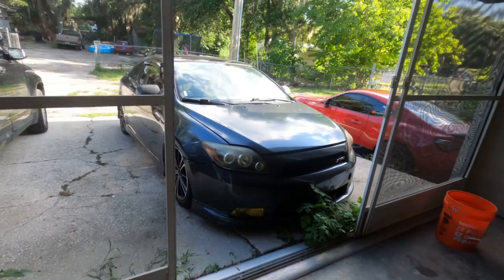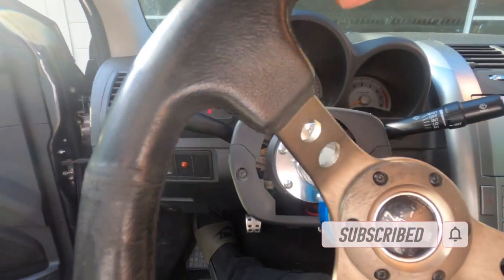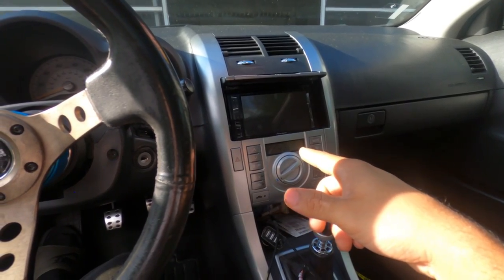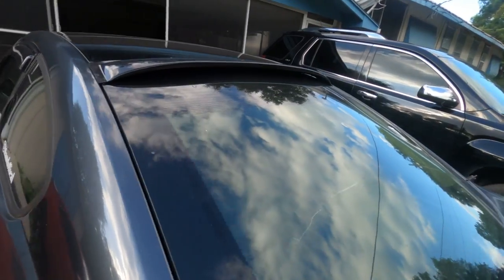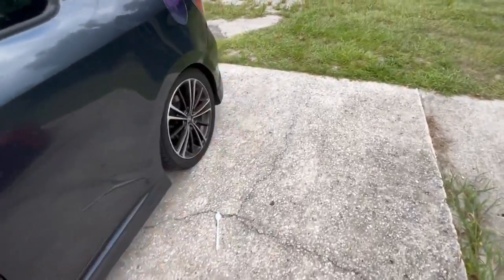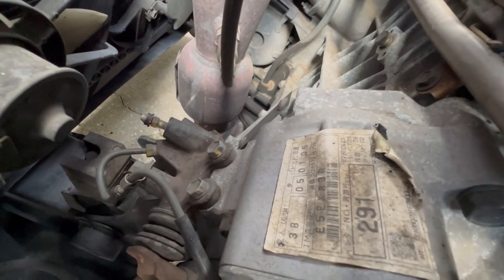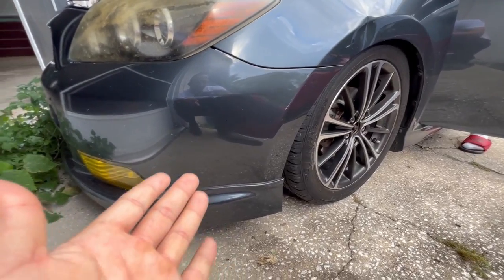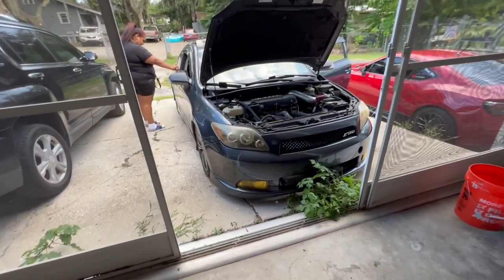2008 Scion TC Full Build Breakdown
Todays video , the most requested video so far here you guys have it lol full mod list breakdown .

Link to radio in video :

Pioneer AVH-291BT Multimedia DVD Receiver with Bluetooth

Go follow my brother aswell

On all platforms its my lil brother go support him aswell

SPAM THAT LIKE BUTTON 🙏🏼 SHARE AND SUBSCRIBE SO MORE PEOPLE CAN ENJOY IT TOO 💯 OH AND DON’T FORGET TO HIT THAT BELL ICON 🔔 TO STAY UP TO DATE AND BE NOTIFIED WHEN I DROP A NEW VIDEO 🙏🏼🔥

BUT IF YOU DID ENJOY TODAYS VIDEO , MADE IT THIS FAR 🙏🏼 AND ARE HYPE FOR THE NEW CONTENT COMING TO THE CHANNEL ! 😱😱